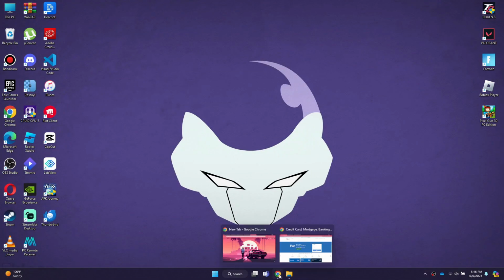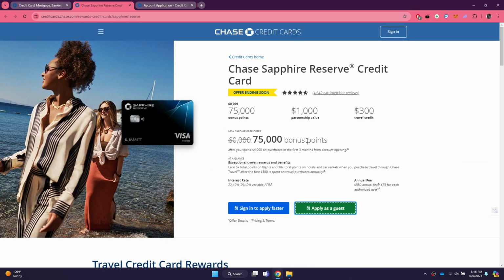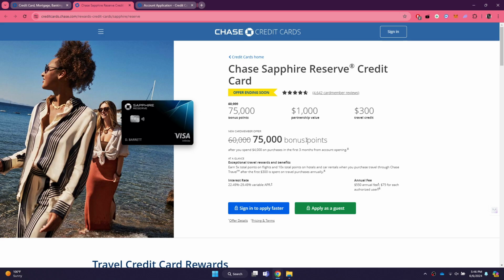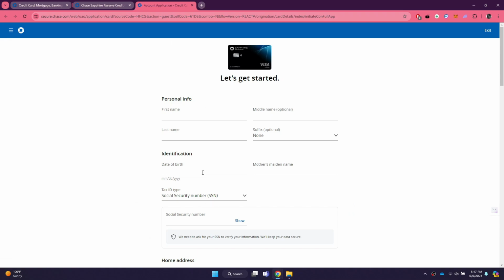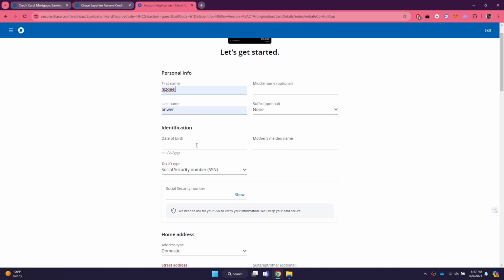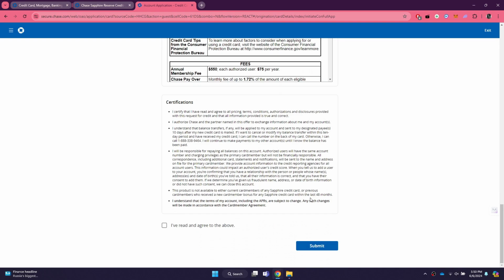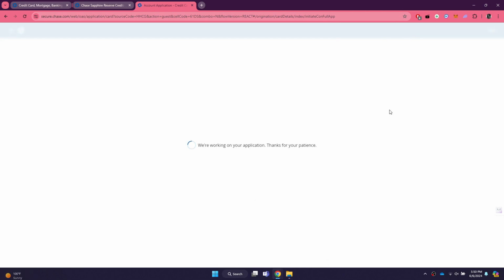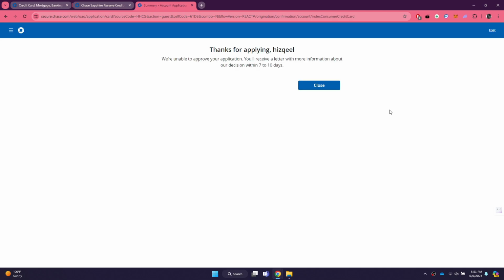How To Get Chase Sapphire Reserve Credit Card ► How To Apply Quickly! (2025)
👉 In this tutorial video, I'll show you step-by-step how to apply for the Chase Sapphire Reserve credit card, so you can start enjoying its amazing benefits and rewards.